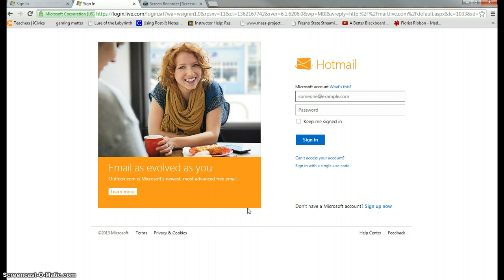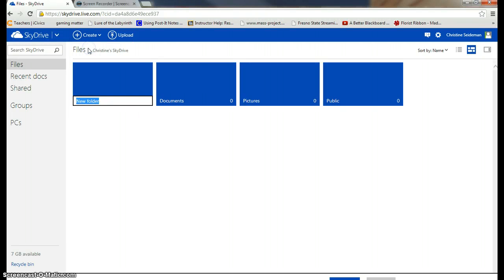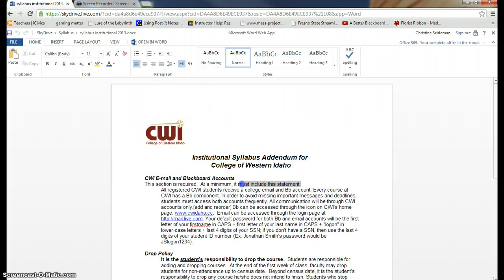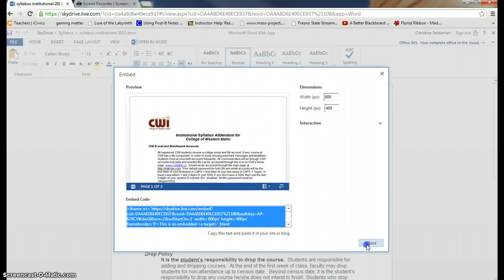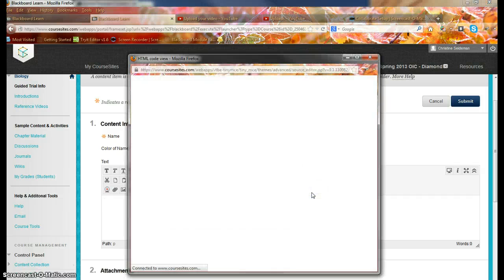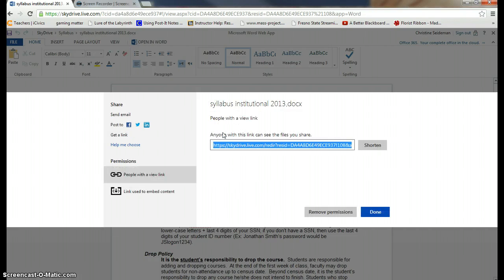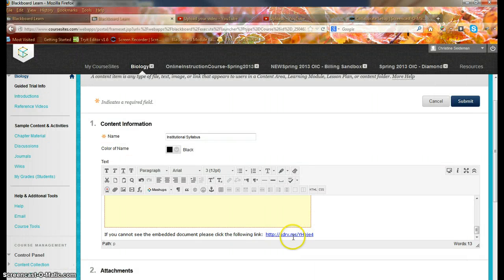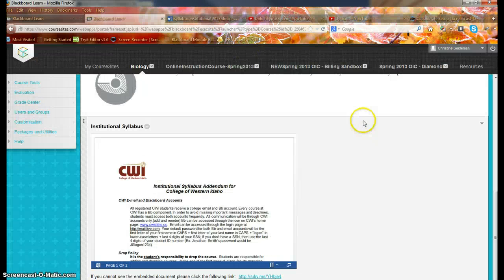Using Sky Drive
Uploading and Embedding using Sky Drive